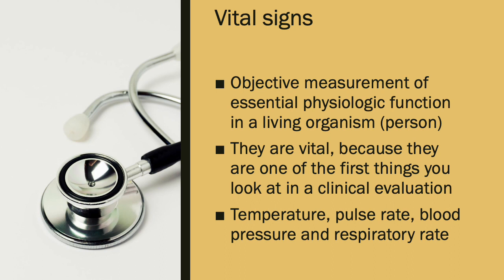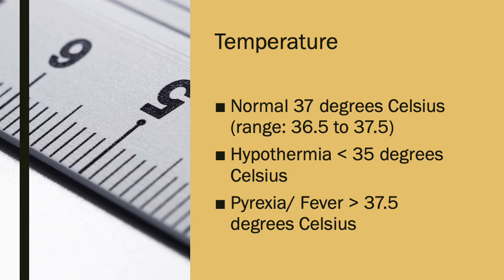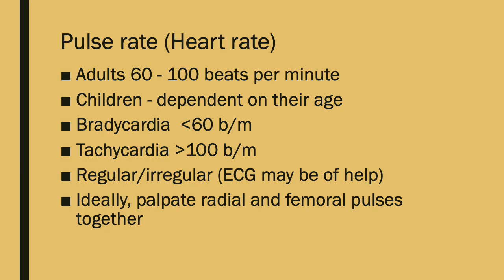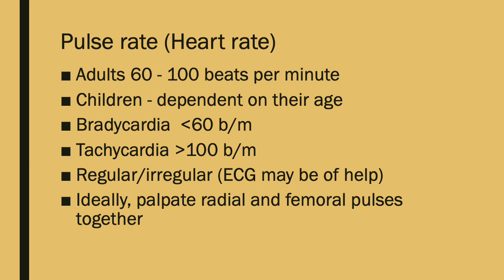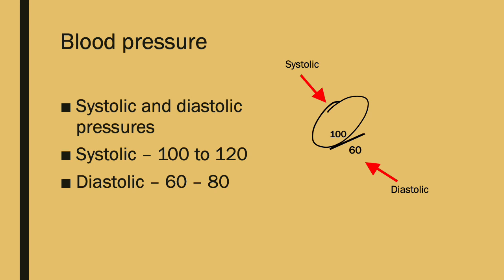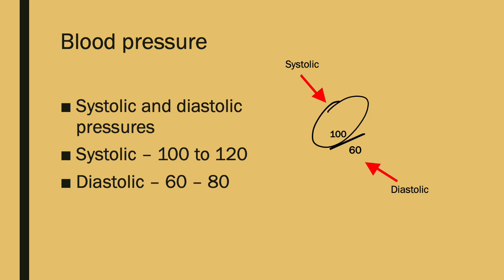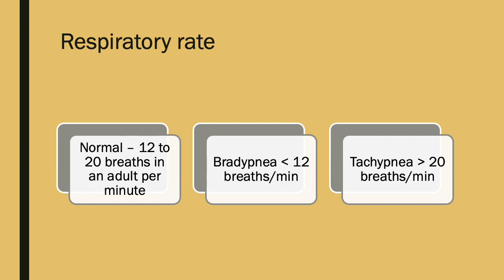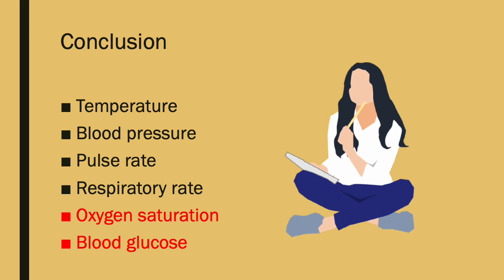Vital signs for medical students:Temperature, Pulse rate, Blood pressure, Respiratory Rate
A quick introduction to vital signs for medical students.
Vital signs helps to establish the clinical status of the patient and how quick you want to assist them, and what things you need to do quickly to ensure the appropriate care of the patient.
By the time you go to the patient's bedside, you will most likely already have the vital signs recorded on the case notes and you need to make a mental note of what your priority areas might be.